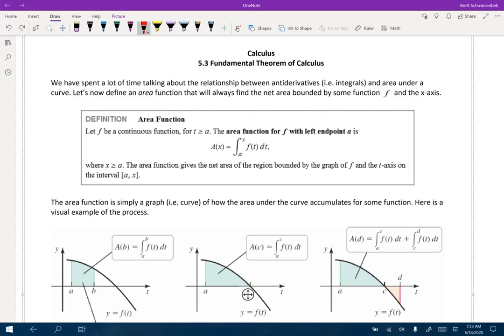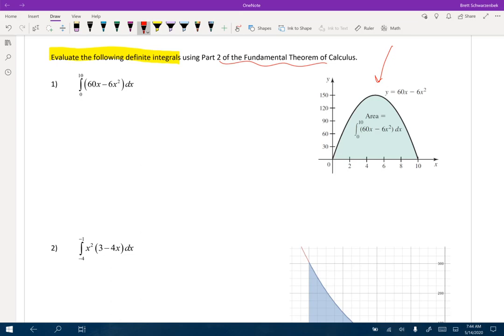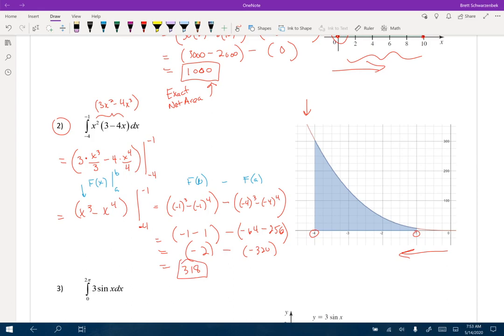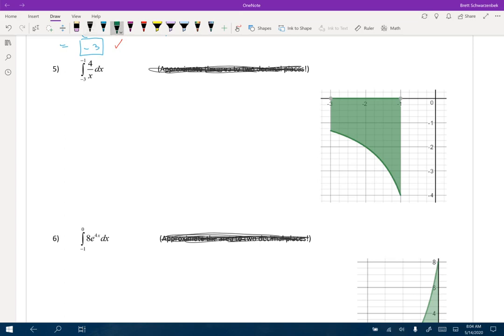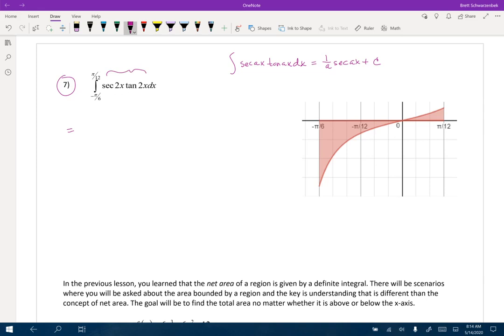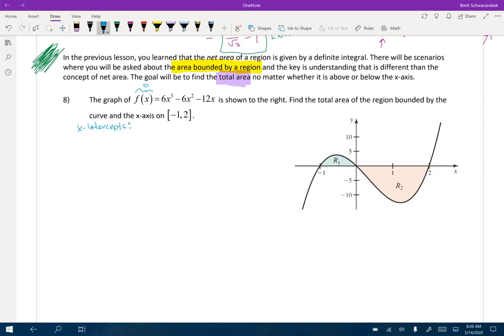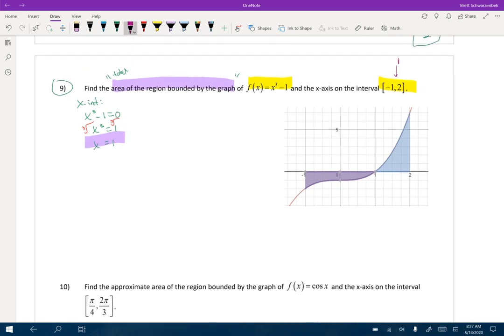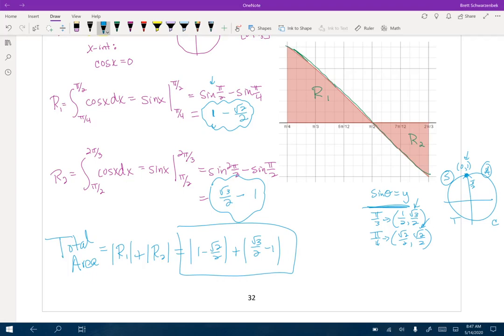Calculus 1 - 5.3 Fundamental Theorem of Calculus